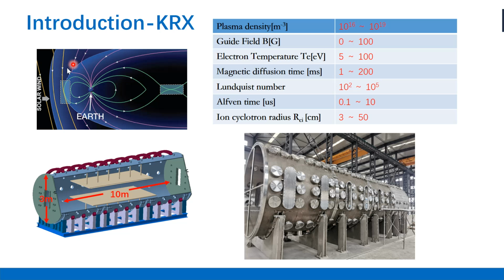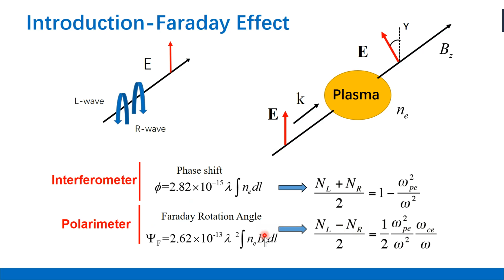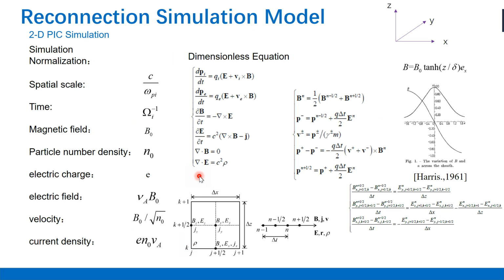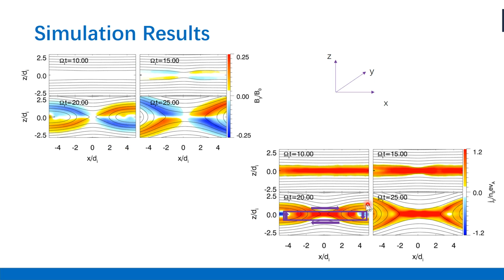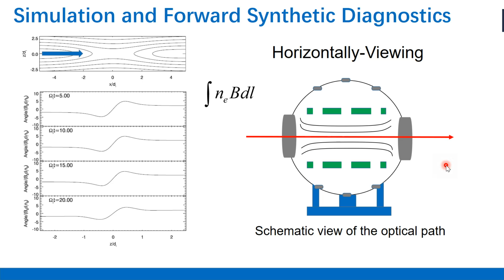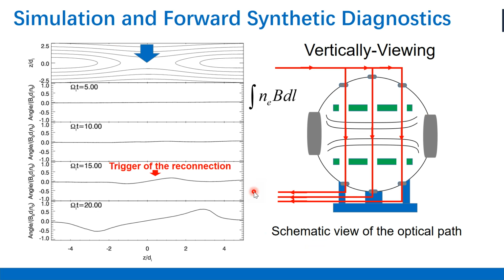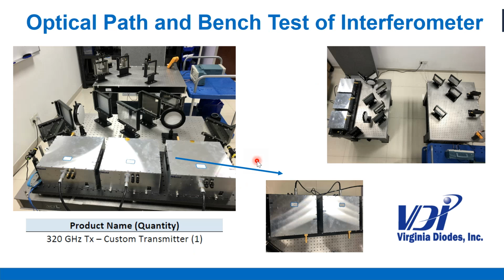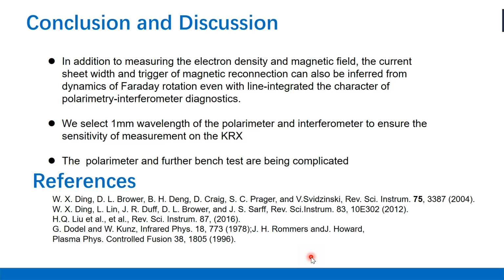HTPD_Development of Faraday Rotation Measurements in Keda Reconnection Experiment (KRX)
2020_HTPD
High-temperature plasma diagnostics and instrumentation is a growingly interdisciplinary field. The hardware couplings to software and data science are stronger than ever, driven in part by some of the most challenging problems in the laboratory and natural plasma environment. This biennial conference extends a long tradition in plasma instrumentation, provides an international forum  to showcase the latest advances and new possibilities that include but are not limited to plasma instrumentation hardware, software, and data science.  A broad spectrum of contributions are expected with impact on magnetic confinement fusion, inertial confinement fusion, space plasmas, astrophysics, industrial applications, and data science. The conference contributions will be peer-reviewed before archiving in a special issue of Review of Scientific Instruments.